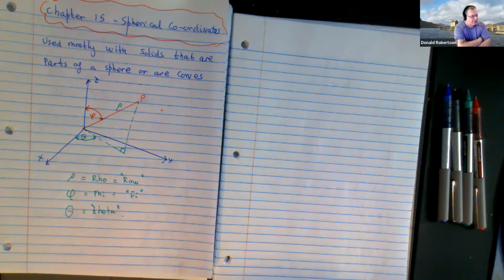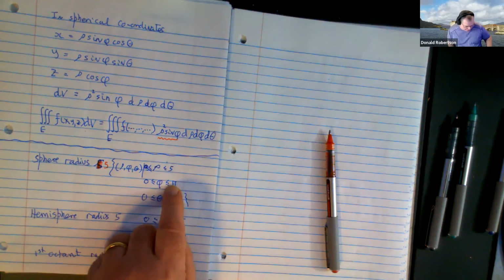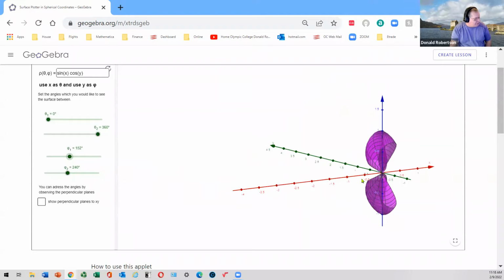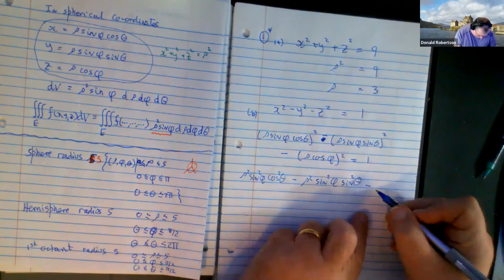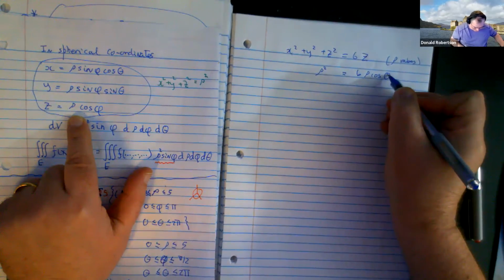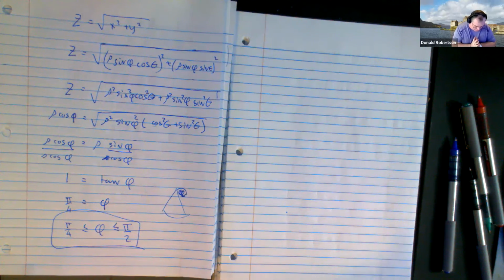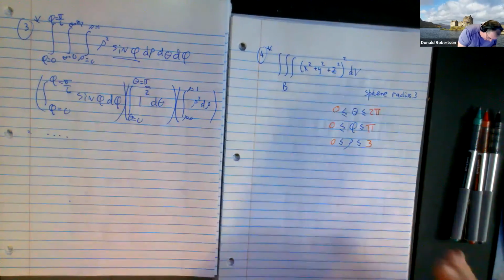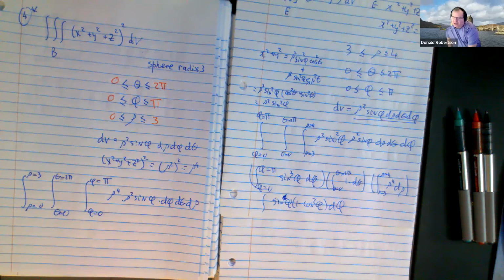Math 264 Wed 9th Feb Spherical Coordintes